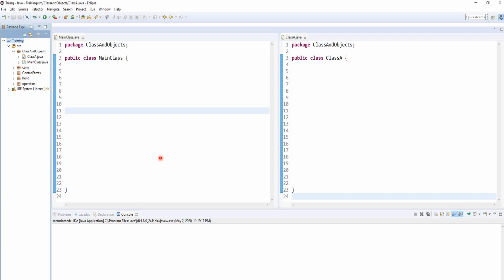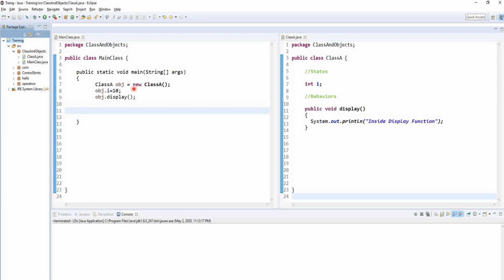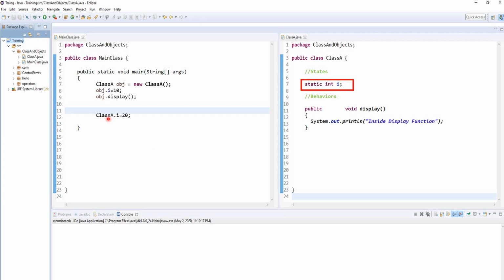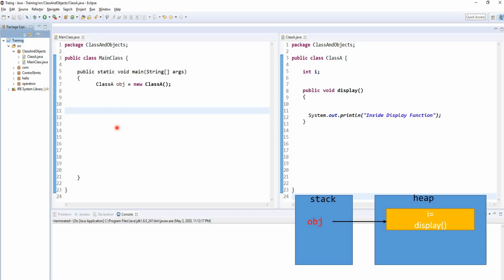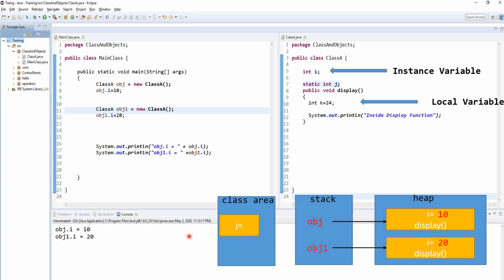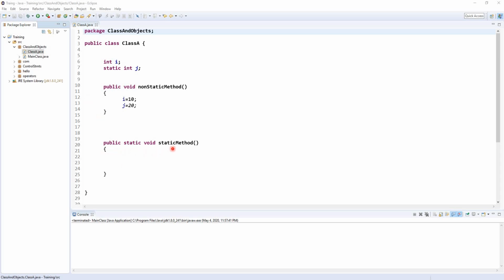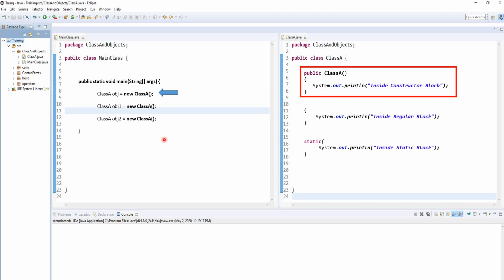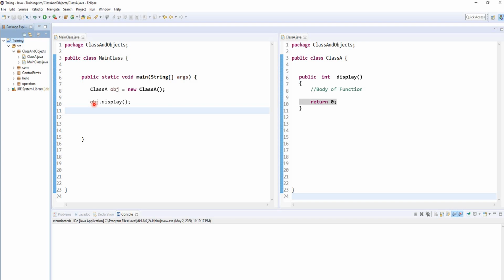Video 4 - Java Class, Objects, Variables, Function, Static, and Memory allocation of variables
It's a SkillWisdom initiative to make candidates more technical competant for growing technologies.

This video will provide an in depth knowledge of class and objects, Variable classification based on scope, static keyword usage with respect to variable, functions and block. Various memory blocks and its usage.